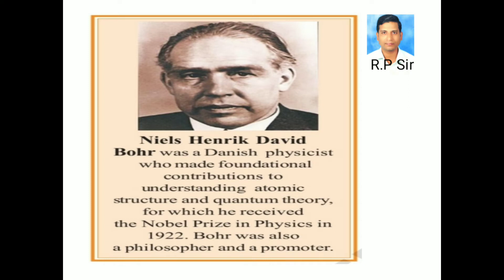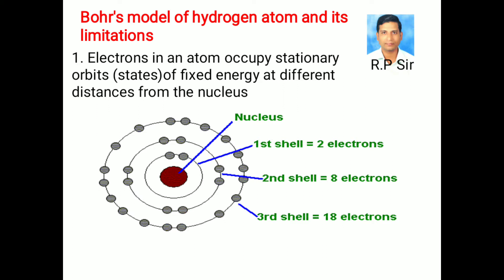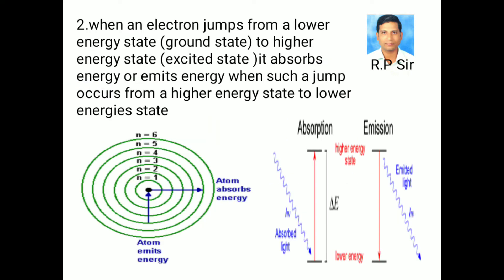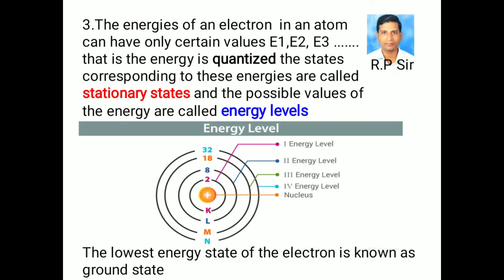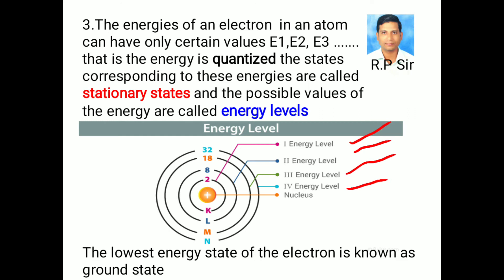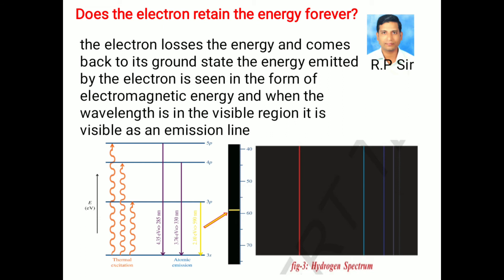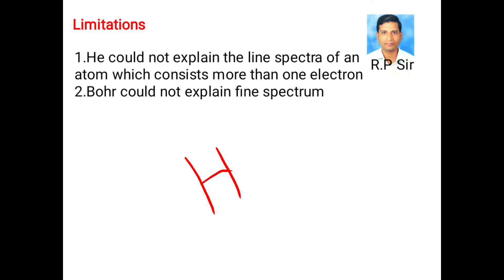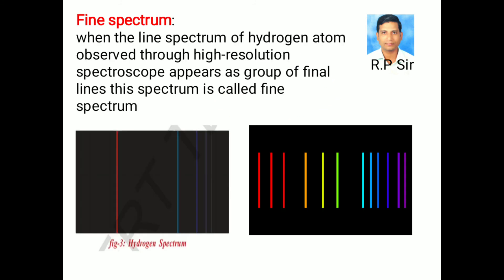Bohr's atomic model